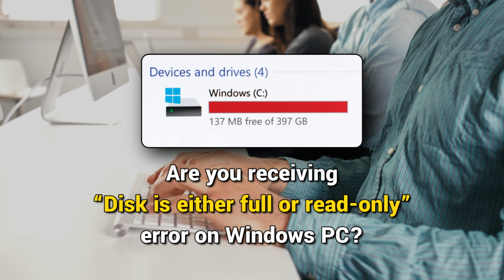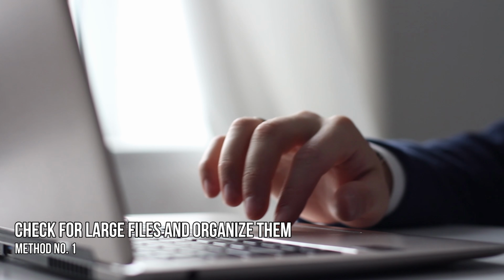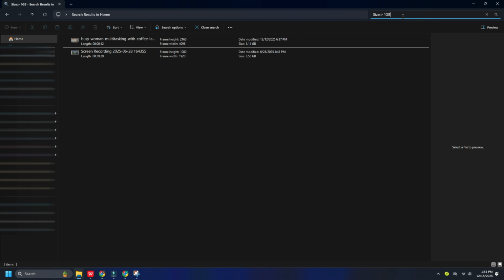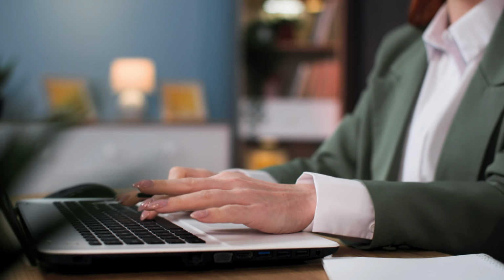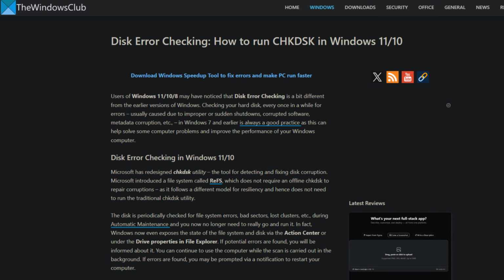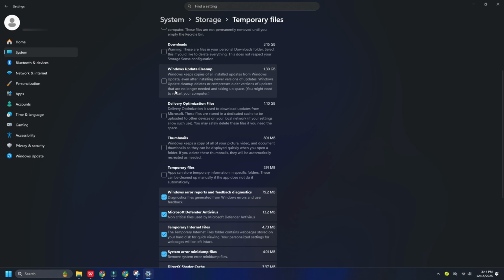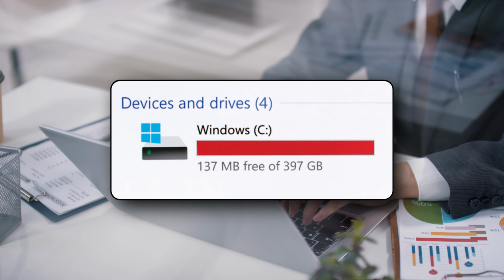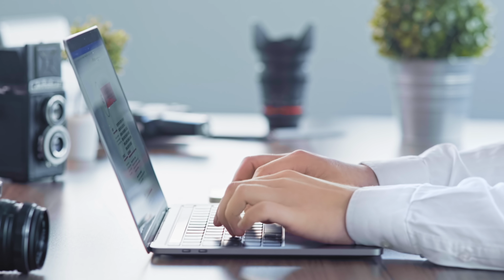Disk is either Full or Read only error on Windows 11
The C drive on a Windows PC is the most important drive for running the Windows OS and other installed programs. By default, everything is saved to this drive unless we choose to save to a different drive.
However, as time goes by and our use of it increases, the data on the drive accumulates and fills it.
There are instances where we see a false warning of a full C drive or other drives. If you encounter the “Disk is either full or read-only” error on Windows PC, watch this video to fix it easily.

00:00 Intro
00:46 Check for Large Files and Organize Them
01:38 Check For Errors on Disk
02:18 Delete Windows.old Folder
03:17 Run Storage Sense and Cleanup Recommendations
04:14 Uninstall the Cleanup Program, Reinstall and Run it